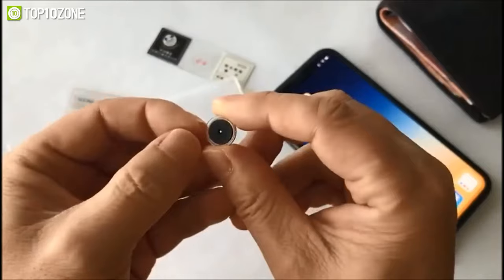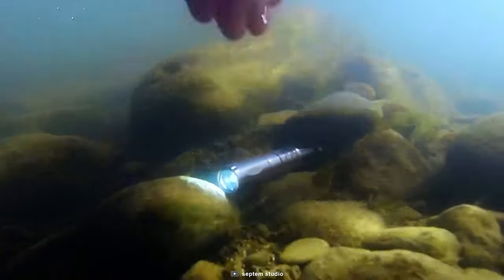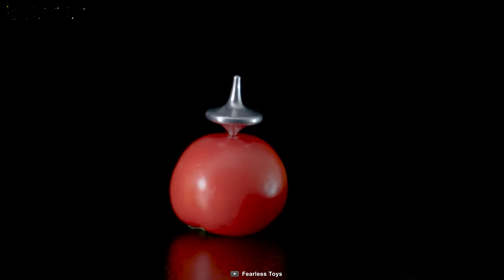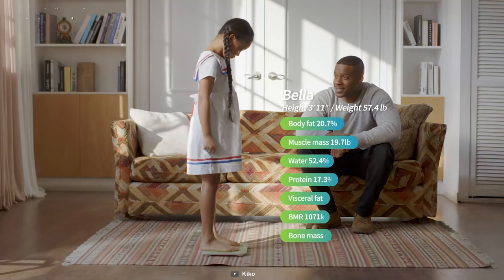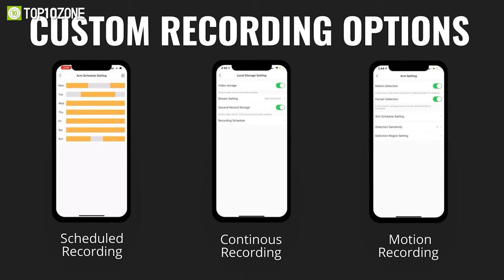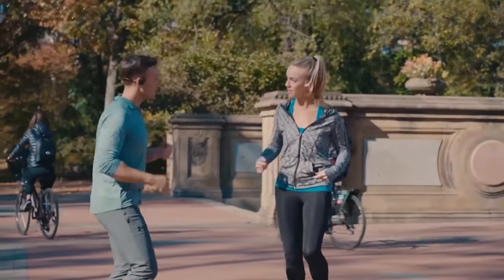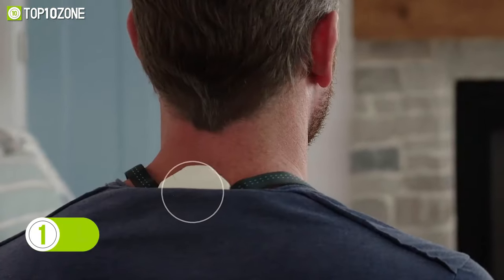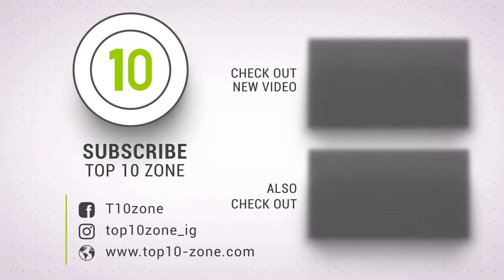Top 10 Coolest Mini Gadgets That You Will Definitely Want To Buy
These are the Coolest Mini Gadgets that you can easily pop in your pocket, backpack, or hang on your keychain. They are small yet offer useful features that will make you Definitely Want To Buy them.